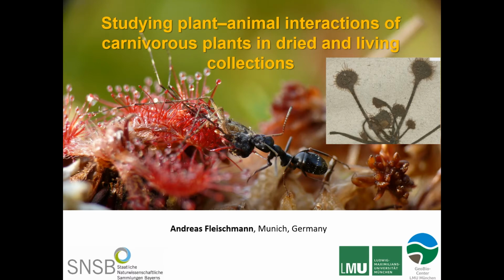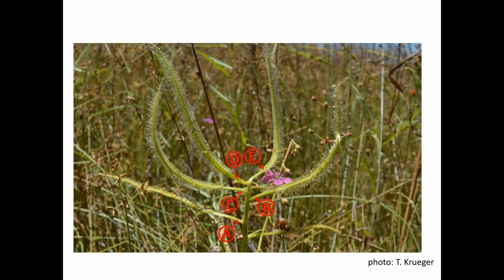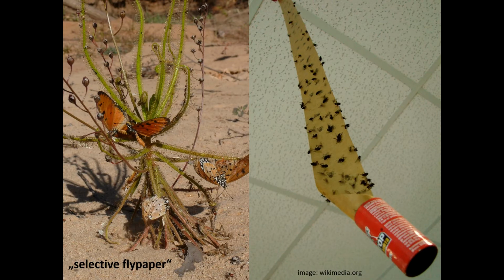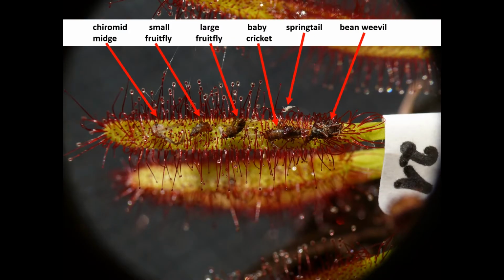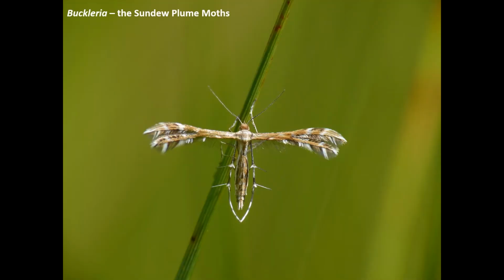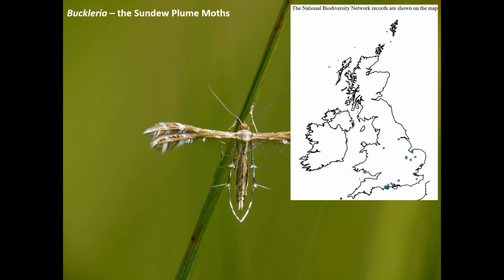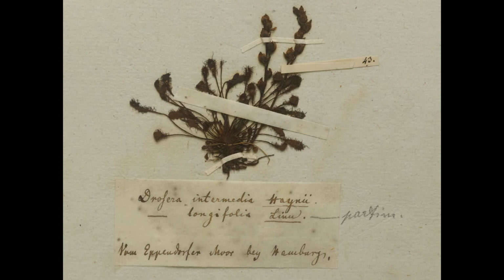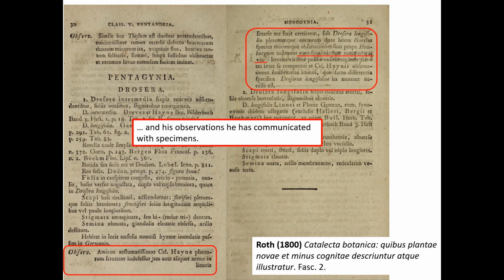Celebrating Botanic Gardens: Past, Present and Future - Dr Andreas Fleischmann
Studying plant-animal interactions of carnivorous plants in dried and living
collections

Speaker Biography: Dr Andreas Fleischmann is curator and research scientist at the Botanische Staatssammlung München (Munich Herbarium) and lecturer at the Ludwig-Maximilians-University Munich, Germany. His research interests focus on the biology, evolution and systematics of carnivorous plants.

Talk Abstract: Studying plant-animal interactions is best performed under natural conditions in the field. However, some interactions between carnivorous plants and insects are also “preserved” in the herbarium, such as their prey spectra which often can be revealed from dried herbarium specimens. Living collections enable us to have a closer look at modes of prey attraction, such a trap scent, or at prey digestion in these fascinating group of plants.